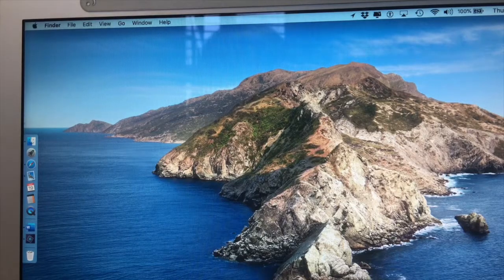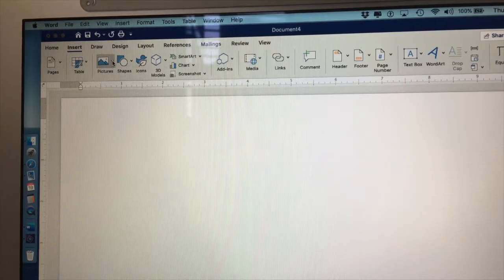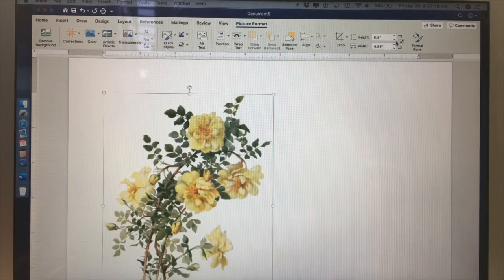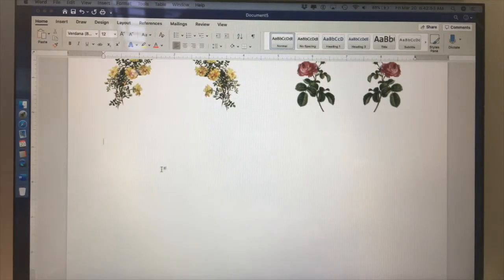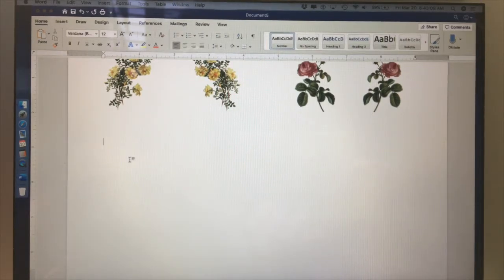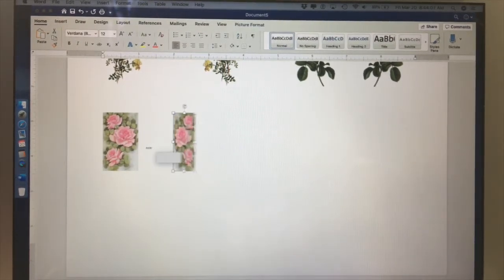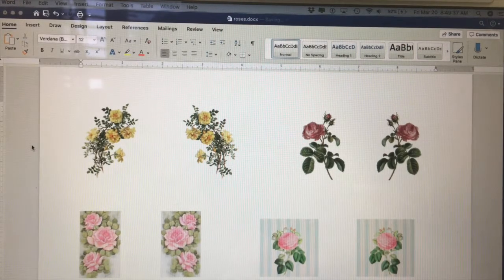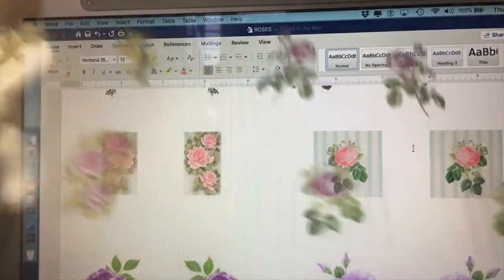How I Resize and Mirror Images in WORD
Today, I will share with you how I mirror images in MS Office - Word for printing on acetate for ephemera acetate-windows. This is (in my opinion) the easiest and and most common way to mirror and resize images for printing in both Windows and Mac platforms.
After my previous video tutorial, I understood that there are crafters who would like to do know how to do that.
So, this is what I will do today.

I promise to reply to every single comment or question!
Thank you so much for your support and encouragement!